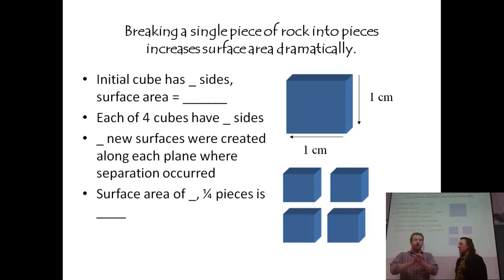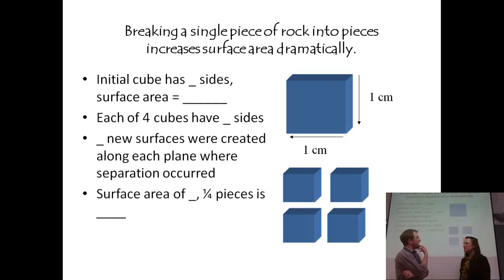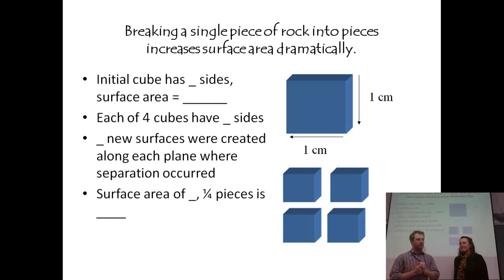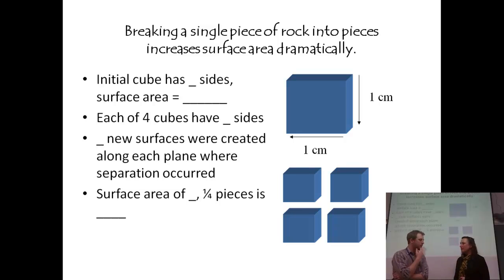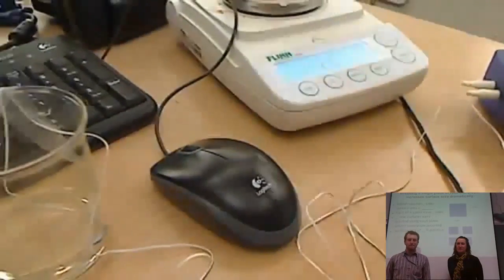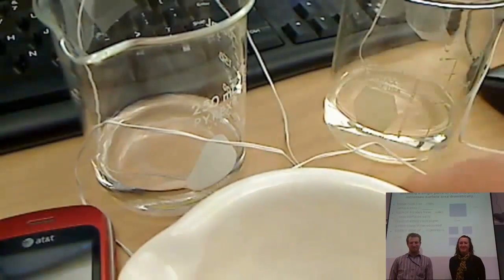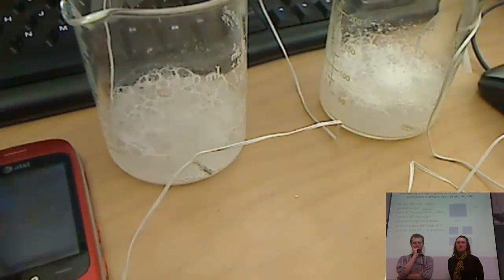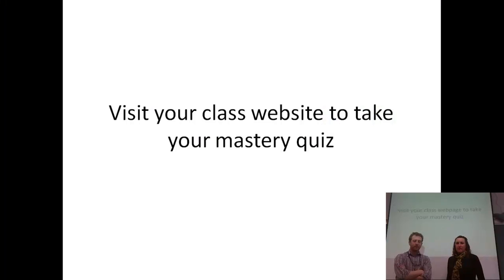Rates of Weathering video 3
Students learn about factors affecting the weathering rate of earth materials.